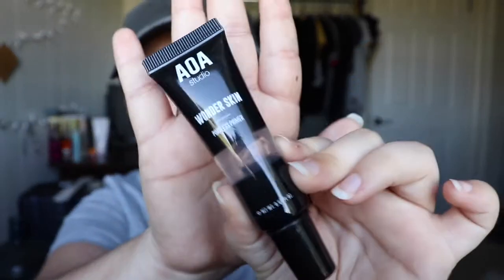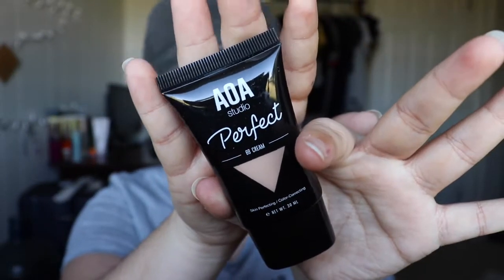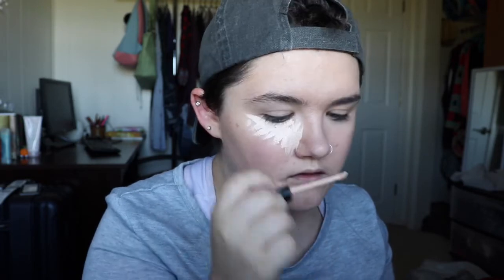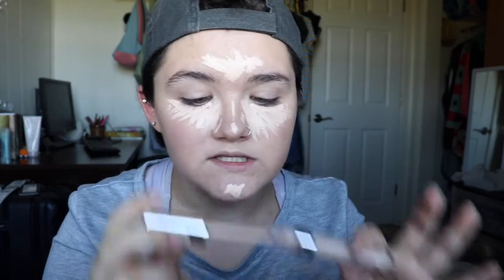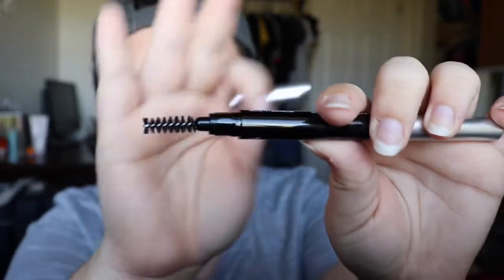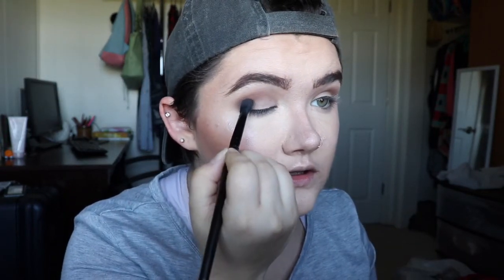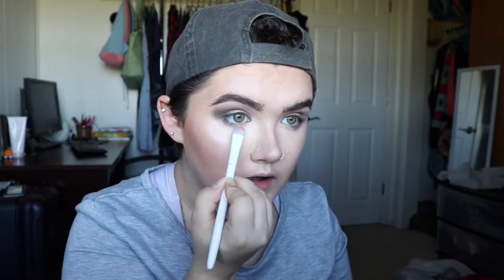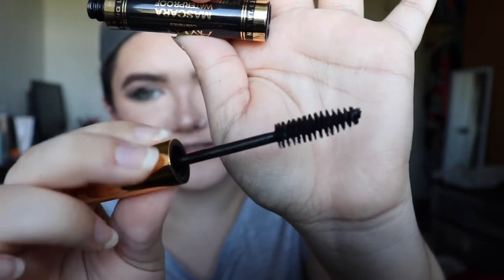Full Face of Dollar Makeup: ShopMissA | Ericah Haggard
I am slowing down with the makeup videos, because it doesn't seem like you guys enjoy them that much.

The Makeup Items:
---AOA Studio Wonder Blender---

Social Media-
Musical.ly: @ericahhh

If you made it this far comment "Frozen Popsicle's for lunch"